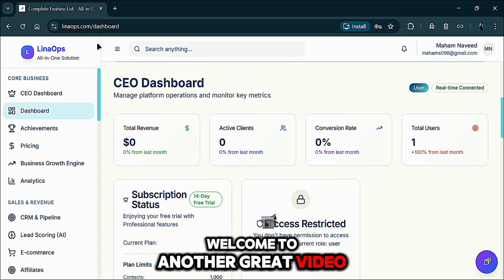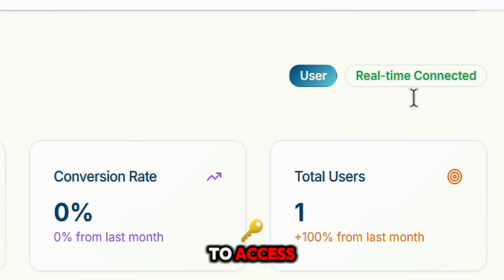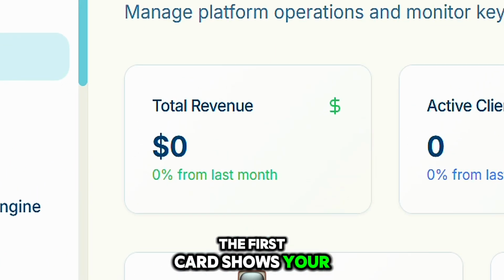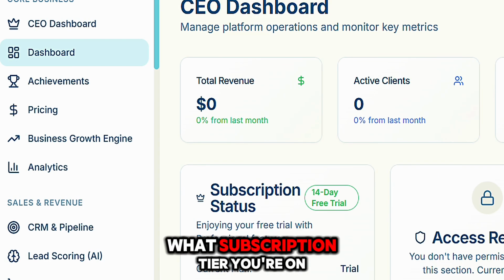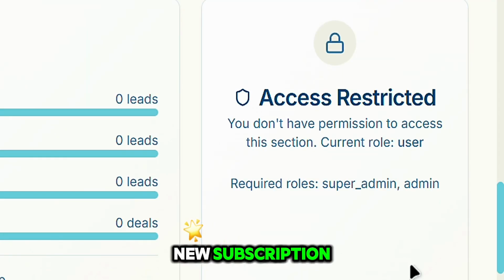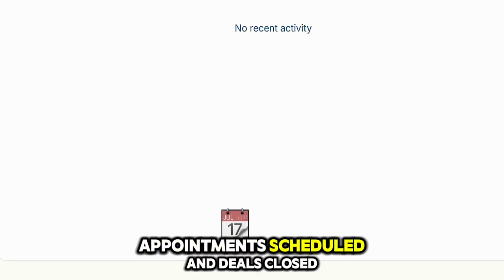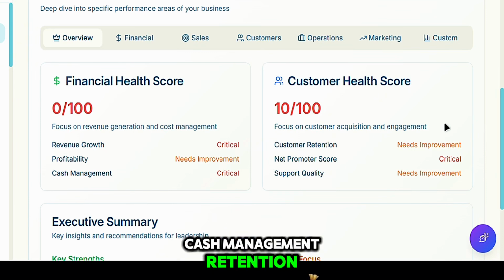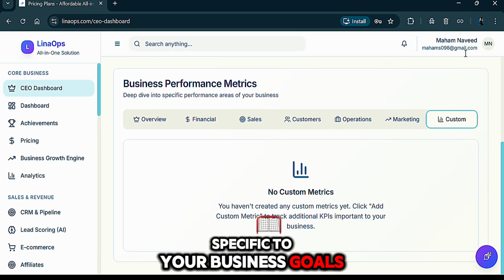Dashboard and CEO Dashboard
CEO Dashboard | Executive Overview of Key Business Metrics
How top CEOs and executives monitor performance in real time.
In this video, we break down a modern CEO Dashboard built for high-level decision makers, showing how to manage platform operations, track critical KPIs, and gain a clear executive overview of business performance — all in one place.
This dashboard is designed for founders, CEOs, operators, and executive teams who need clarity, speed, and insight without getting lost in spreadsheets.
🔹 Monitor revenue, growth, and profitability
🔹 Track user activity, retention, and engagement
🔹 Visualize trends and performance at a glance
🔹 Make faster, data-driven executive decisions
If you’re running a SaaS company, startup, or scaling business, this CEO Dashboard shows how leaders stay informed and in control.
📊 Built for:
• CEOs & Founders
• Executive teams
• SaaS operators
• Data-driven leaders
• Startup & enterprise decision makers